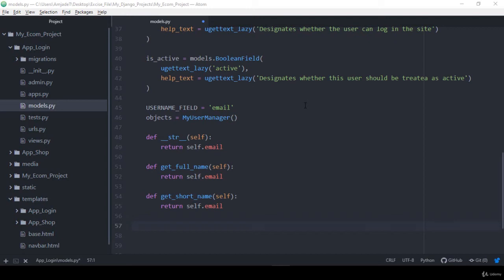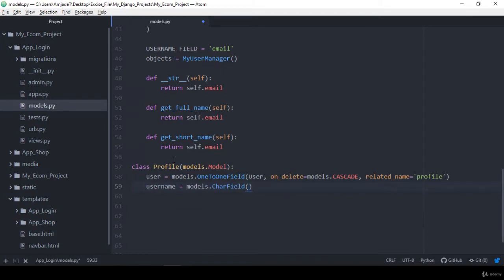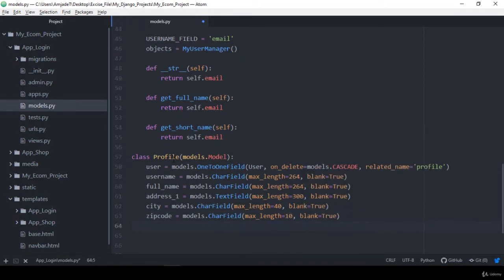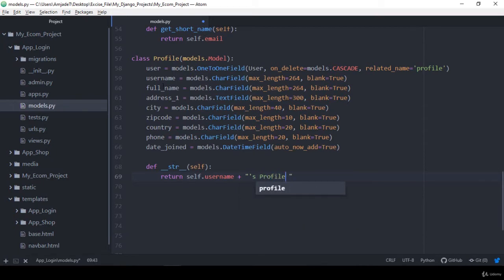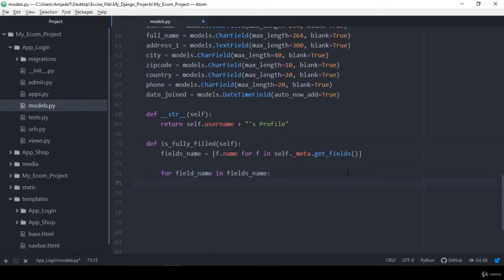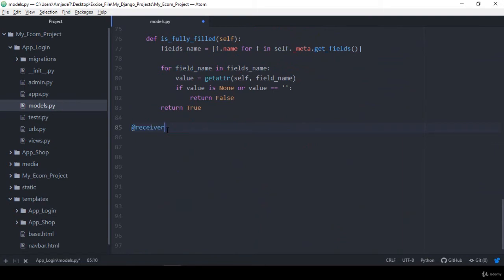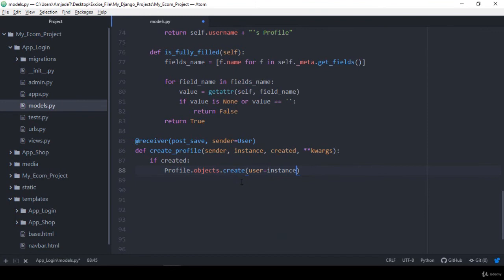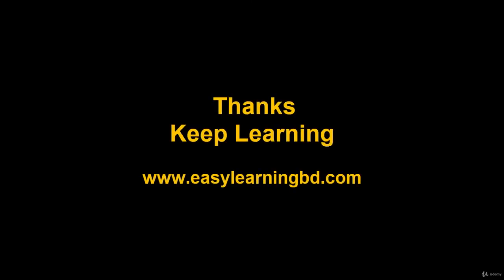4 Custom User Model Part 2